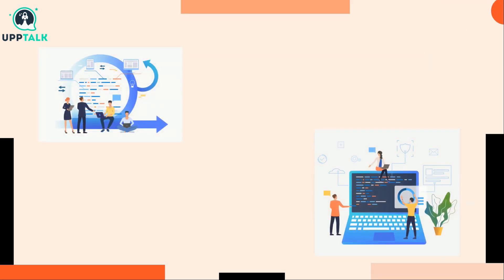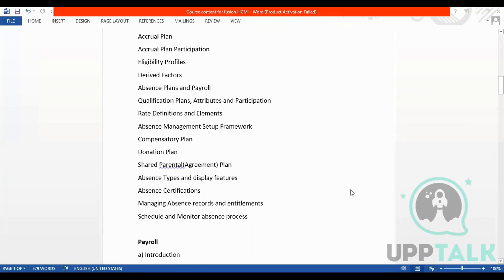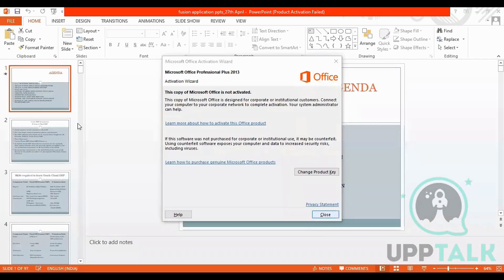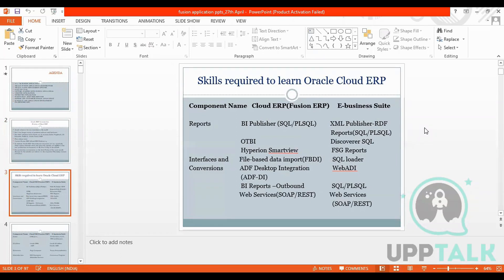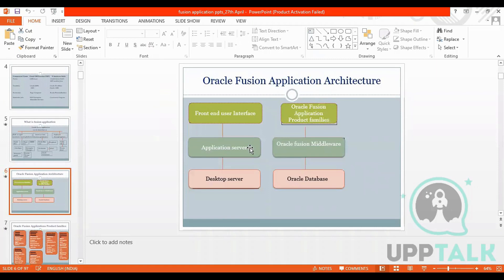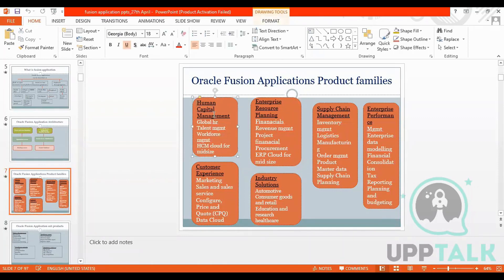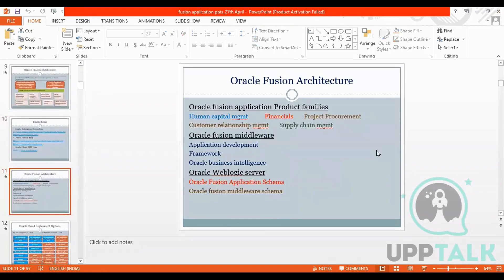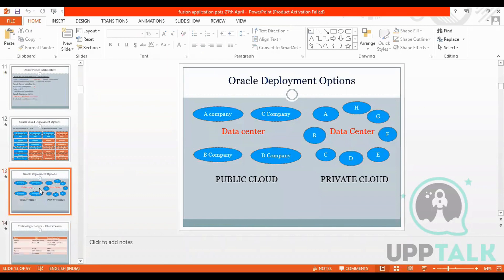Oracle Fusion HCM Training | Oracle Fusion HCM Course | Upptalk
Oracle Fusion HCM is a cloud-based Human Capital Management system that helps organizations manage their entire employee lifecycle from hire to retire. In this tutorial video, we'll show you how to use Oracle Fusion HCM to perform various HR tasks, such as creating and managing employee records, tracking time and attendance, managing benefits and compensation, and more.
In this tutorial video you will learn about Oracle Fusion Introduction.
Get with us to get trained in the Oracle Fusion HCM Online Course.